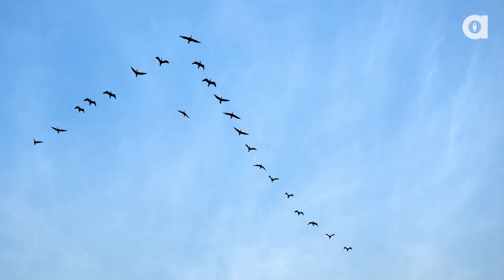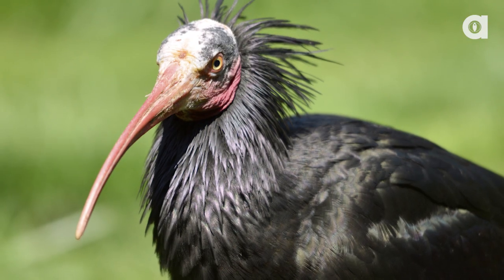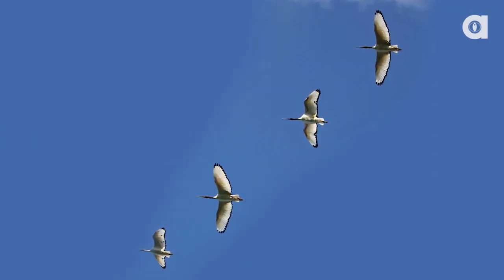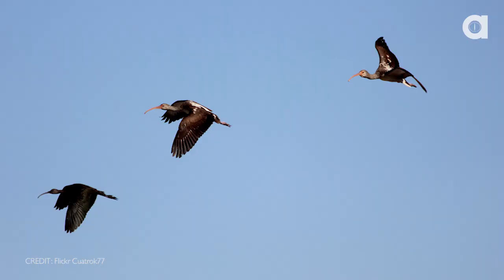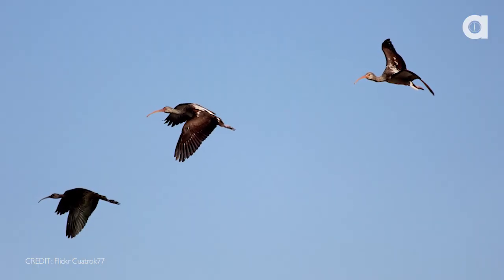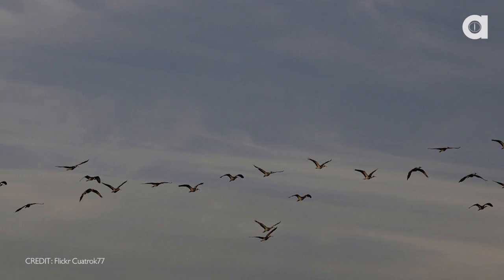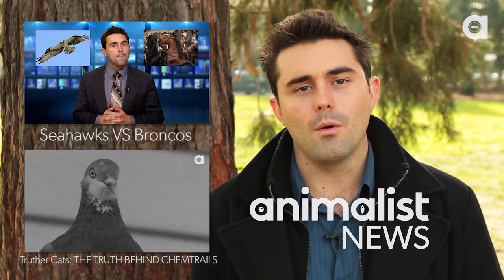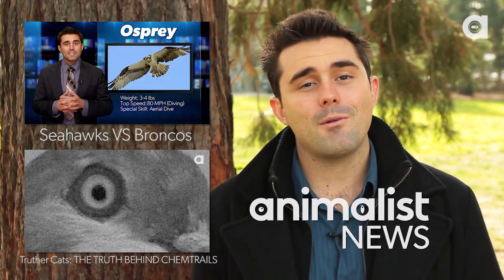Why Birds Fly in "V"s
Ever wondered why birds fly in V formation? A new study explains it all!